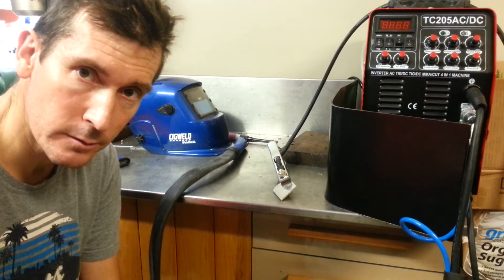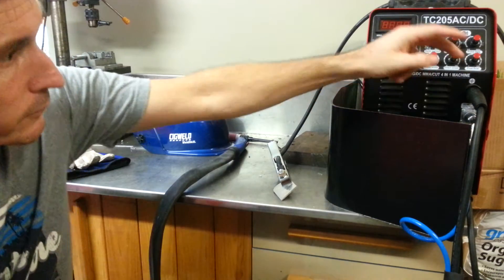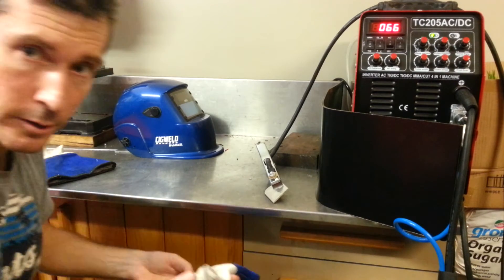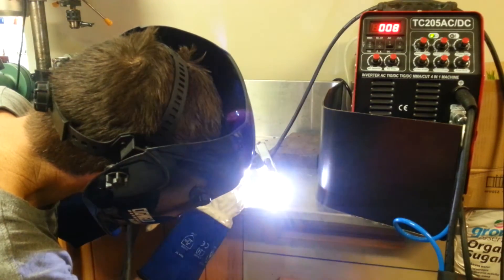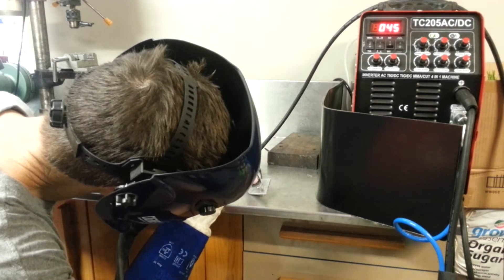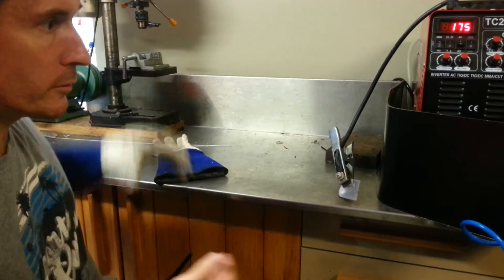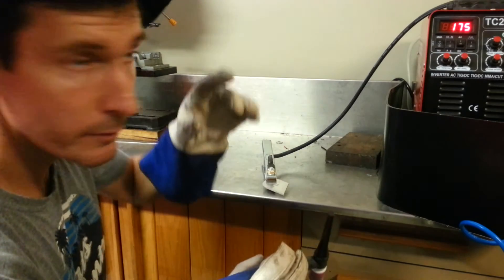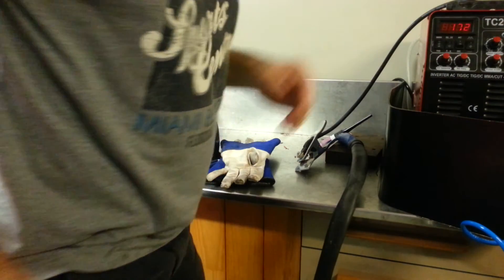Rossi TC205 AC TIG welder, not welding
Video taken to illustrate the problem. The below comment was added when I initially uploaded the video but does not seem to be visible, so copied here again:

AGR Machinery/Mills are not going to cover the item under warranty.
The brief history is:
Purchase welder just before Christmas 2014
Welder 1 breaks Easter 2015
Replacement (Welder 2) arrives end May 2015 (about 6 weeks after initial failure)
Welder 2 fails Easter 2016 (end March)
AGR Machinery's position is no warranty. No information about the welder can be provided (no schematic diagram). No repair agents in my city are available. I can return the welder to AGR at my cost (have to be at least $100), have it looked at (minimum charge $95 to open the box), have it repaired (parts plus labour), then I pay to have it shipped back (another $100).

Repair is very likely to be more than half the cost of the welder, which has already broken twice in a short period, so is likely to break again. Since the initial purchase in December 2014 I have used a D size argon bottle and almost emptied an E size, yes that's right, between welder 1 and welder 2 I have not even gone through 2 bottles of gas.

After I initially contacted the company to raise the request, I was asked to shoot a video of the problem. After spending quite a few hours setting up the camera, tripod, camera charge, retakes because of my children wandering through and uploading to Youtube, the next request was to back the video up with a written description.

It is certainly irritating when after completing these steps the position is that the unit is out of warranty and it would appear that I have had my time wasted.

The cheap initial price of this welder is just not worth aggravation, frustration and down time that has resulted. I paid about $850 for the welder delivered, I would have been much better off spending $1500 on something with local support and a three year warranty such as

Cigweld Weldskill 200
Uni-Mig TIG-MMA 200amp AC/DC Inverter (3 year warranty)
BOC Smootharc 185 AC/DC FC TIG Welder

My most recent email to the company on 7th April which has gone unanswered (sent mid April 2016) is below:

Thanks,

Essentially the conversation has distilled down to the fact that the welder is out of warranty. You were able to identify who I was and view the history at that time. You requested that I produce a video which I did, and as a follow up that I provide you a written statement of the problem. The shooting of the video took a number of hours on Saturday involving organising a tripod, a number of retakes to ensure the scene was framed correctly, avoiding background noise, getting the camera to work properly, and then uploading about 500MB of video over an ADSL connection.

From my perspective that all seems to have been a waste of time because none of the circumstances around the use of the welder or the manner in which it has been cared for are taken into account. Only the fact that it is 4 months out of warranty (from original purchase, as mentioned in a prior email this particular welder is only 10 months old) is taken into account and your company subsequently is taking the position of providing no assistance. I have contacted a number of electronic repair business in Brisbane and without any supporting information like a circuit diagram, to date none of the businesses are prepared to look at this type of welder. With the amount of stock your company has sold over the years I would be interested to know if you are aware of any agents in Brisbane who will deal with a Rossi welder.

From a consumer's point of view, if you were in my position would you view this transaction as satisfactory? I purchased a very expensive item. I've barely used it. It has completely failed twice in a short period if time. You won't help at all. Is there any assistance you company can offer that does not involve shipping the item back to Sydney?

Thanks for your consideration.

And after all that, I have fixed it myself. Two things appear to have been amiss.
Inside the main unit I simply tightened up a number of the heavy current connections. I also resoldered a high current connection that looks like it was getting hot. I rerouted the HF start wire which for a conductor carrying high voltage seemed to be run too close to silicon.

The foot pedal trim pot had failed. I replaced it with a 50k long shaft pot from Jaycar.

Welder is working perfectly again, thanks for nothing AGR

EDIT:
Welder broken again. Won't turn down below 150 A. Burns holes in most stuff I want to weld. Control board has exploded components